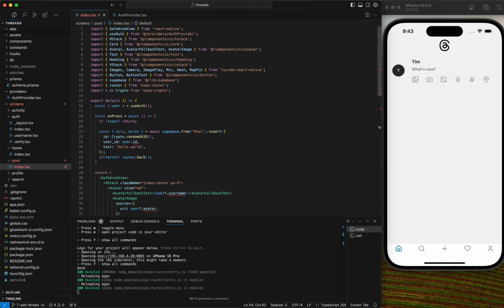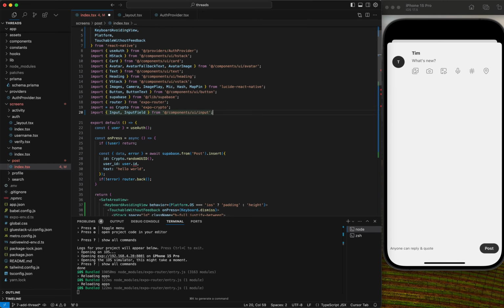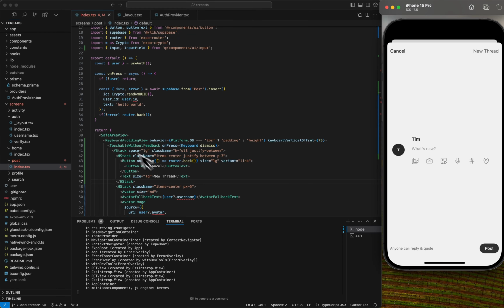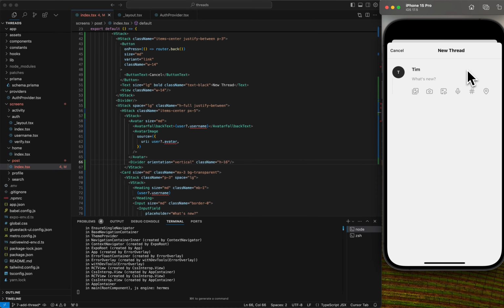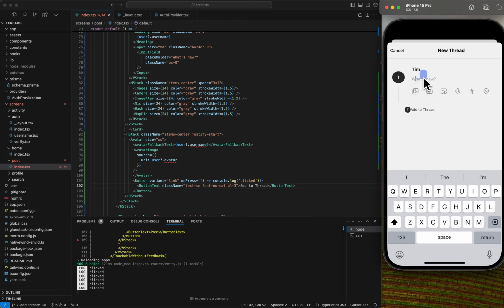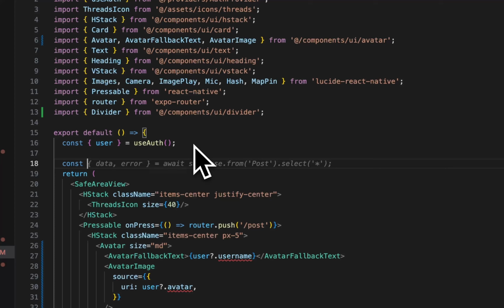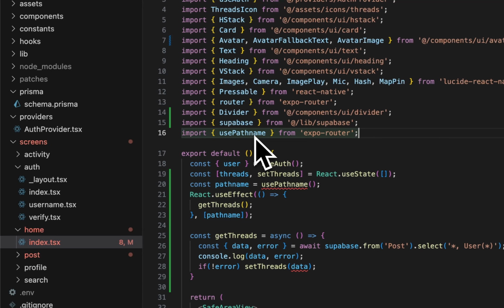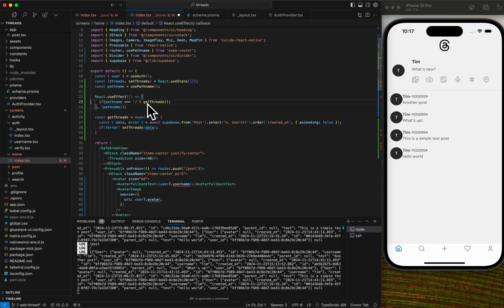React Native + Supabase: Creating a Linked Thread | Episode 7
Welcome back to the **React Native, Expo, and Supabase** tutorial series! In this episode, we dive into **creating and rendering dynamic posts** for our Threads app. From replacing static placeholders to integrating user-generated content, we’ll make the app interactive and functional.

Here’s what we’ll cover:
✅ Replacing static text with **dynamic inputs** for user-created posts.
✅ Structuring the UI with **HStacks and VStacks** for a clean layout.
✅ Using **FlatList** to efficiently render dynamic post lists.
✅ Querying Supabase to **retrieve and display posts** with user data.
✅ Setting up relationships between posts and their authors using **joins**.

This episode focuses on bringing your Threads app to life by enabling post creation and displaying real-time updates on the homepage.

Let’s build interactive, scalable Threads together! 🚀